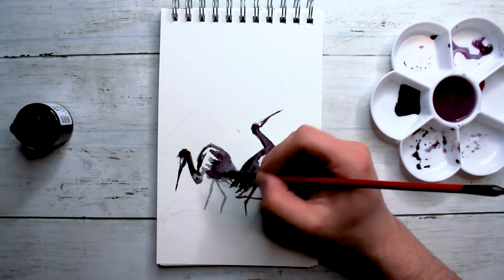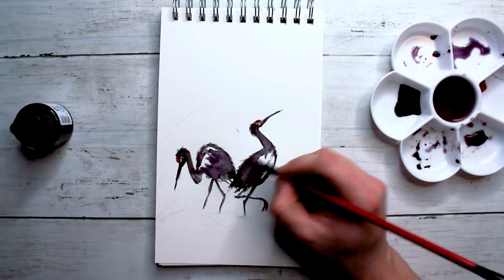Smart Art Box: January 2022, Week #1 | CRANE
Join artist Jake, from Naughty Egg Draw, as he takes a closer look at the supplies and theme for this month's Smart Art Box! Watch as he shares tips and techniques as he creates a beautiful piece using this month's materials. Be sure to complete the weekly prompts and tag us at @SmartArtBox or using SmartArtBreak and SmarArtProject to earn peacock reward points!

(What are Peacock Rewards?

Looking for inspiration?  Join us over on our Pinterest for photos of each week's prompt and helpful tips with the medium: